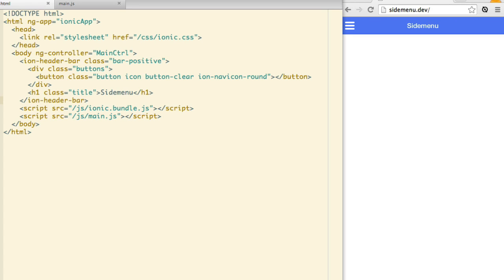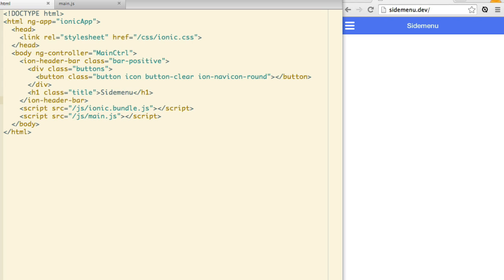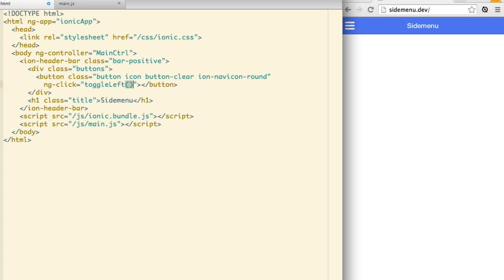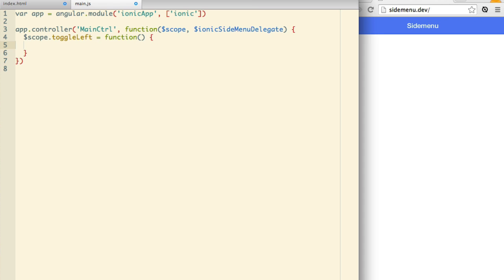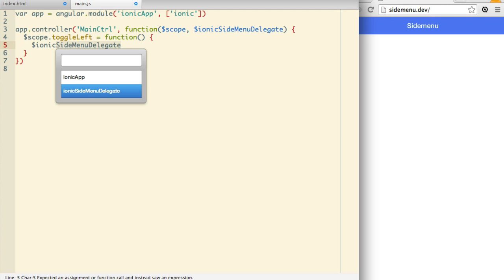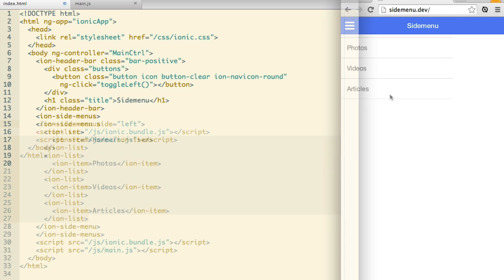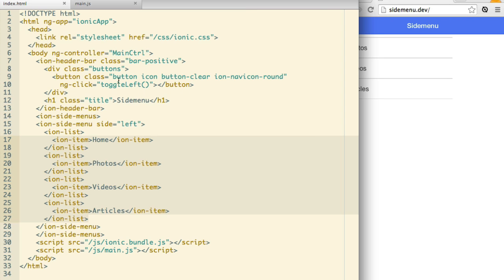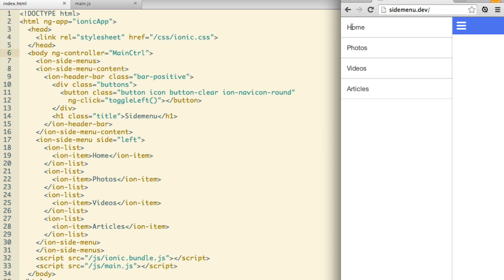Ionic - Sidemenu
Learn how to create a side menu with Ionic